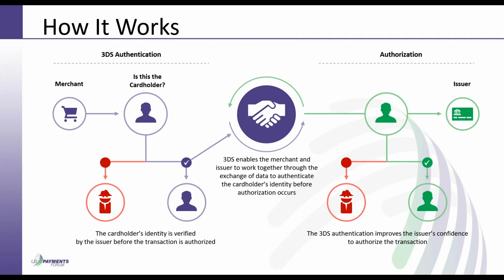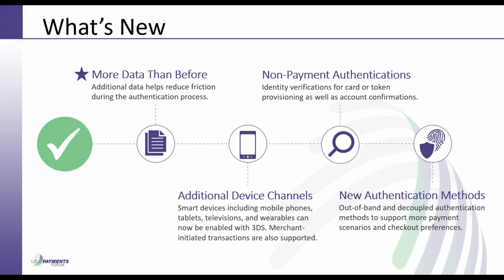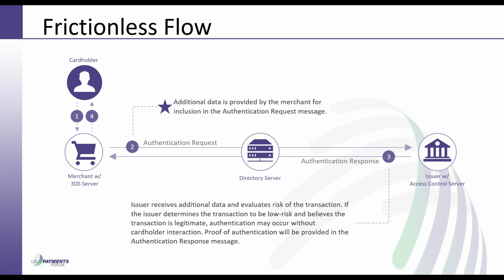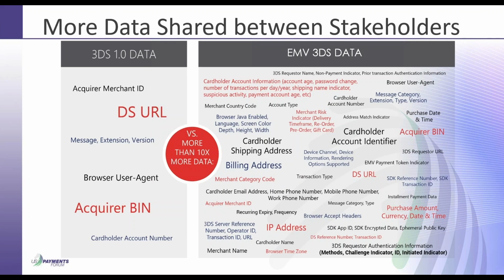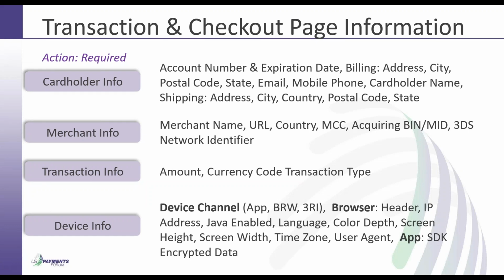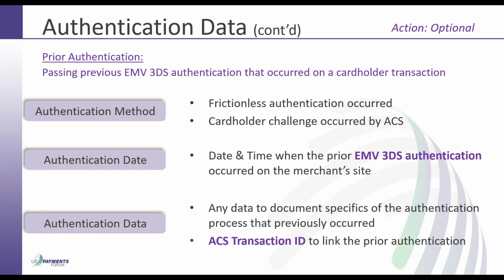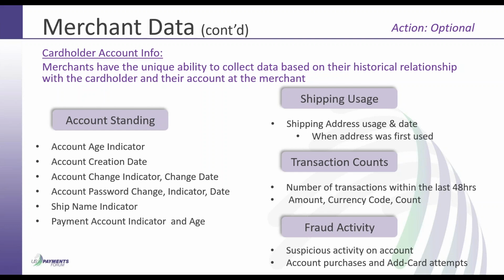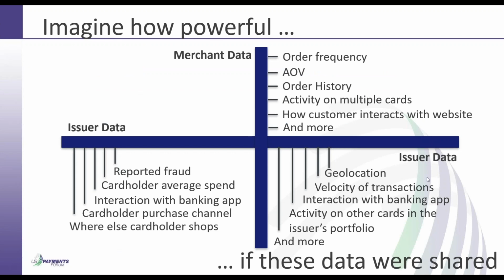EMV 3-D Secure Data Elements Webinar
EMV 3-D Secure is a new version of the 3-D Secure.  It is not the less than customer friendly version you may be familiar with – it’s evolved significantly, to a risk-based model with a significantly improved customer experience.  The goal of the new version is to reduce fraud in the ecommerce space by providing issuers (or their service providers) with an enhanced data set (over 100 new data elements) to evaluate risk.  EMV 3DS also extends this capability to mobile in-app transactions in addition to web-based ecommerce transactions to address the growth of digital. The U.S. Payments Forum webinar, “EMV 3-D Secure Data Elements,” provided an overview of EMV 3DS and presented detail about the new EMV 3DS data elements to provide an educational overview for merchants, issuers and other payments industry stakeholders.